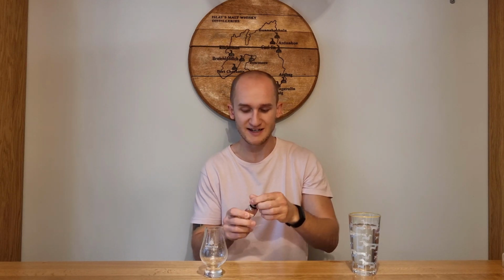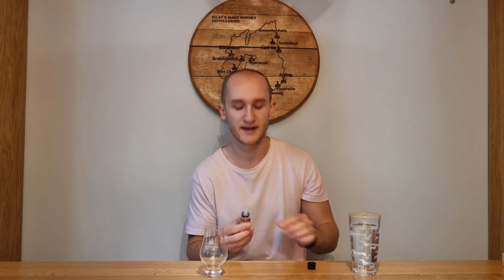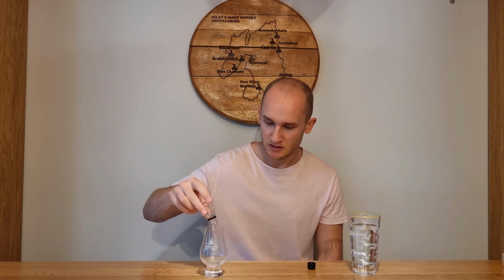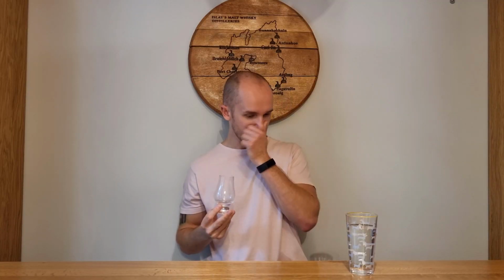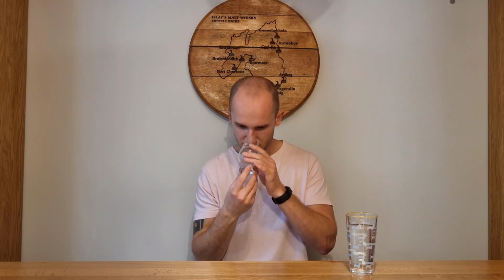Dornoch Distillery Whisky from Thompson Bros | New Make Review #2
With an inaugural release selling for over £1, 000 on auction sites why don't we go back in time a couple years, before the whisky can technically be labelled as whisky, and try the new make that prospered into this outstanding price.

This new make is from Dornoch distillery and this review is the second of twelve videos in my daily series called: "Not for the Feint of Heart".

Thanks to North East Whisky Appreciation Society (yes, I get their name wrong in all the videos). I purchased this tasting pack as part of a virtual tasting but could not attend due to work. So I though the next best way to experience them would be with you guys.